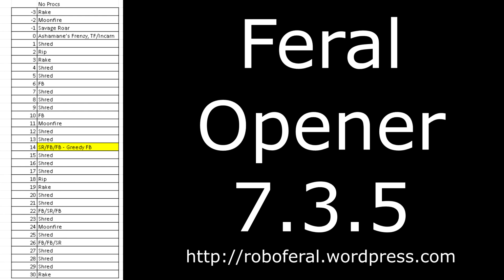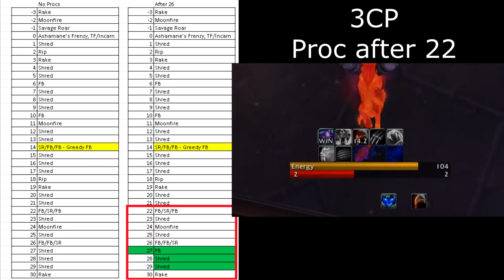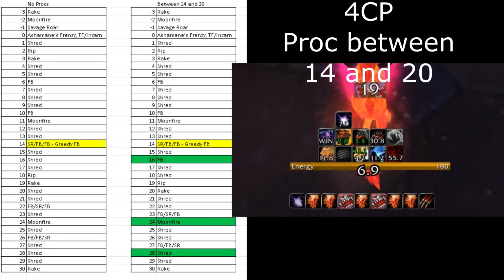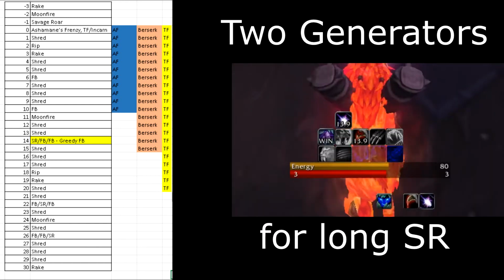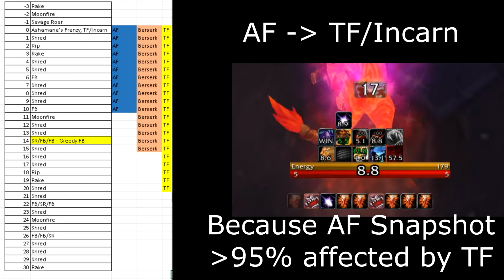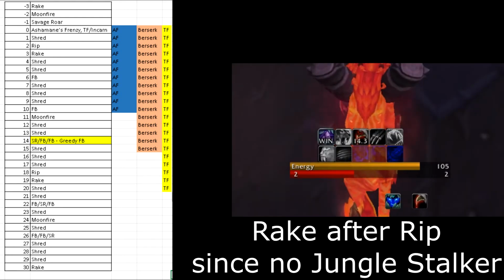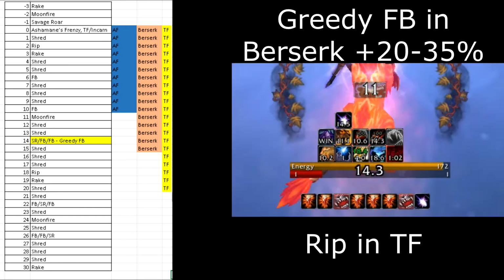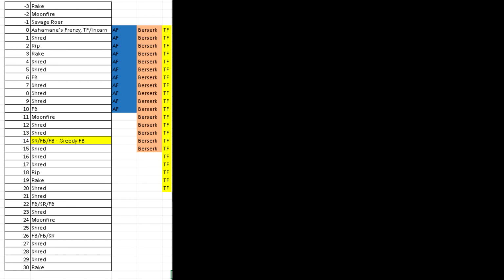Feral Opener 7.3.5 Behemoth/Soul + LI/Inc/SR/MoC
Not as hot as Abeythu :3